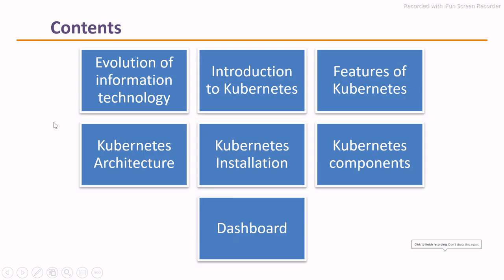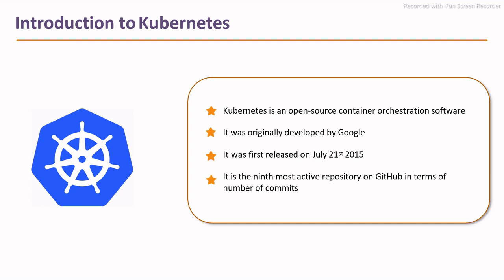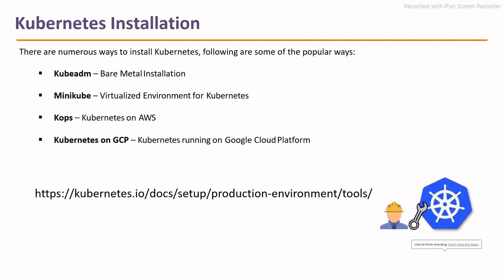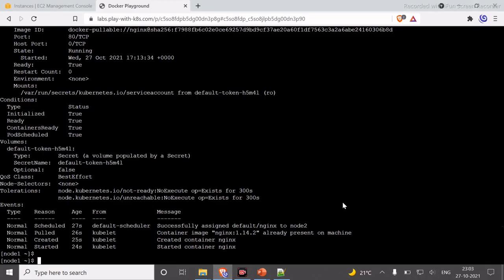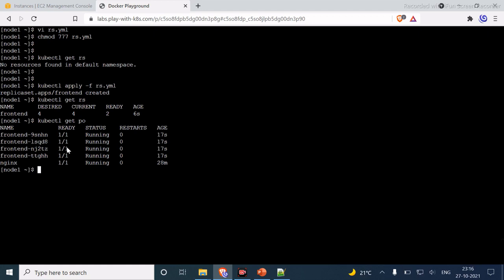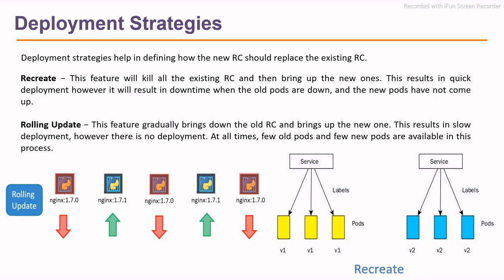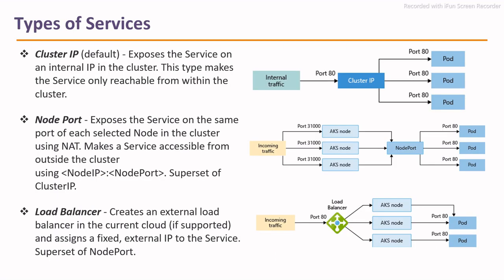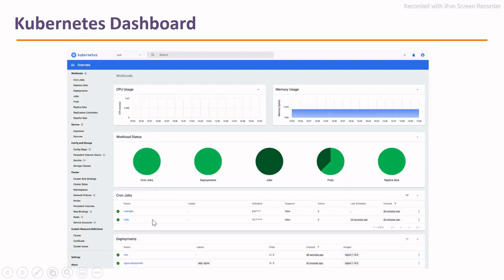Kubernetes Crash Course for Absolute Beginners in One Hour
Hello Everyone,

Table of contents:
These are the main topics which we will be covering and inside it lot many sub topics we have included.
So first slide we have added because we wanted to explain it from beginning, how all evolution is happening in IT industry, how we reached to k8s, what all other things were there in the past. So short intro of evolution we are goin to cover here.

There has been a lot of change in the development & deployment since the 80s till now. We can trace the evolution of how organizations have developed, deployed, and managed applications over three distinct phases:

80s and mid 90s: Data Centers with physical servers, running monolithic applications, developed using traditional waterfall methodologies.
Late 90s to 2000s: Datacenters and hosting providers running Unix/Linux servers, the emergence of virtualization (VMWare, KVM), running muti-tier applications, developed using agile methodologies.
2010 to Now: Cloud increasingly replacing data centers and hosting, decomposition of applications into microservices, running on a container infrastructure, managed and orchestrated by Kubernetes, developers, and operations collaborating using DevOps methodologies.